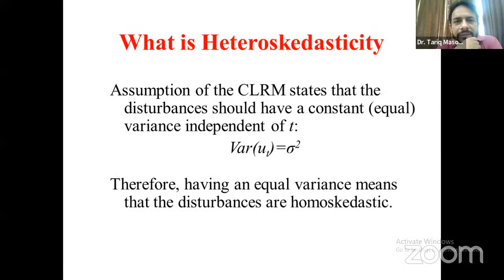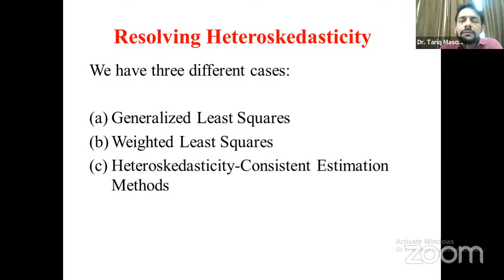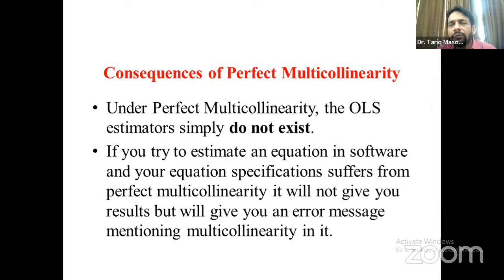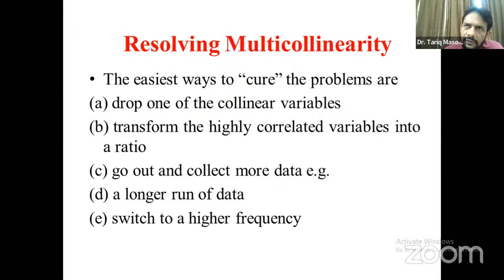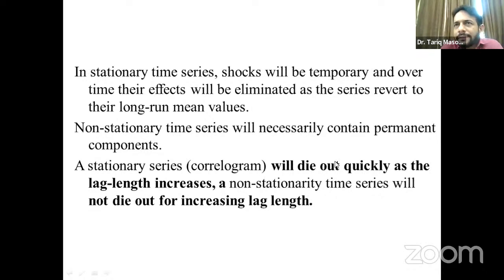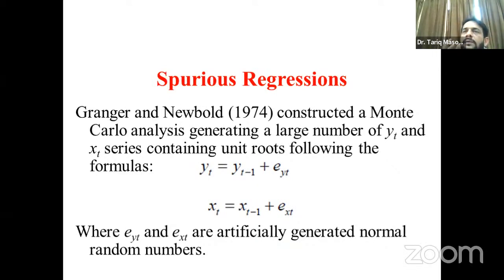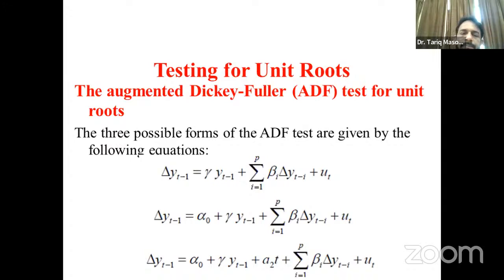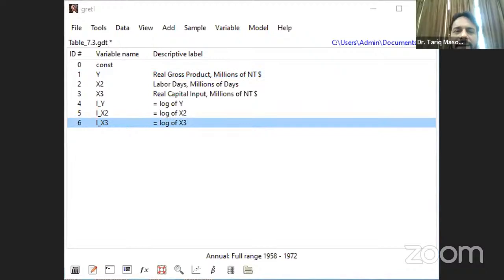One Week Workshop on Research Methodology, Poona College of Arts Science and Commerce.